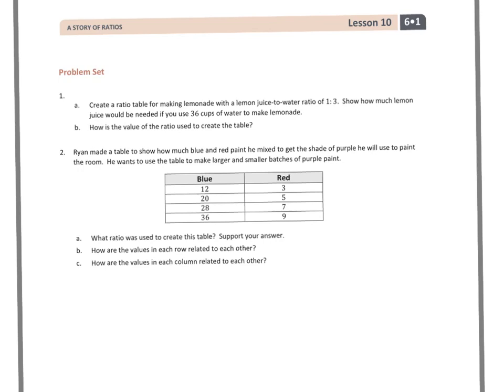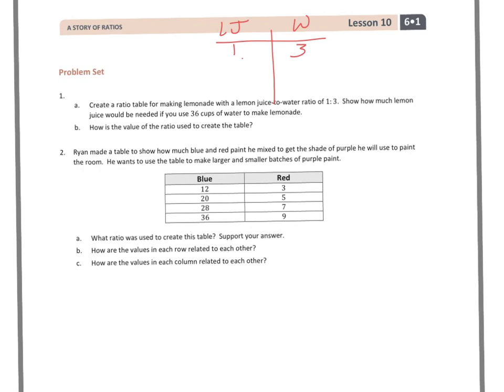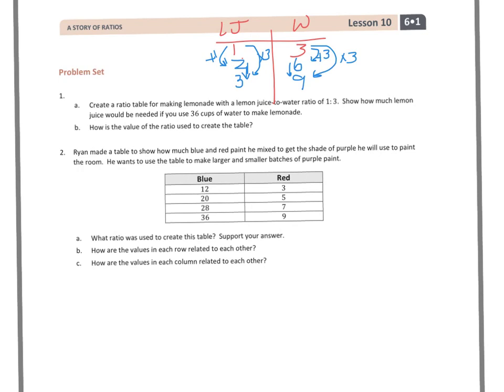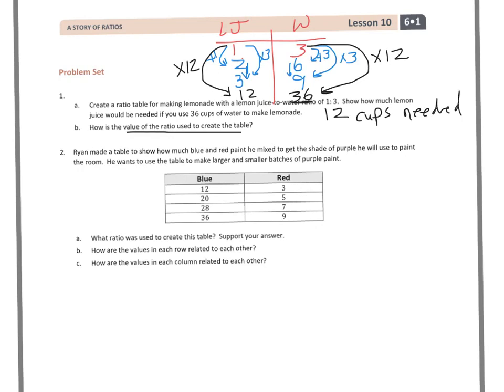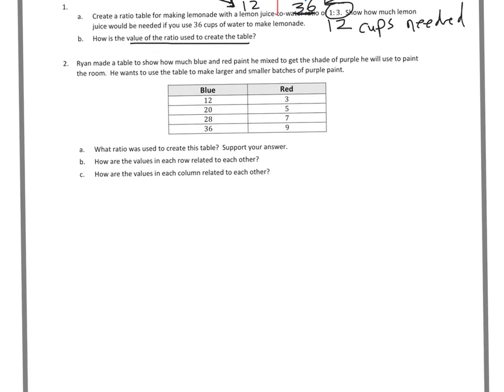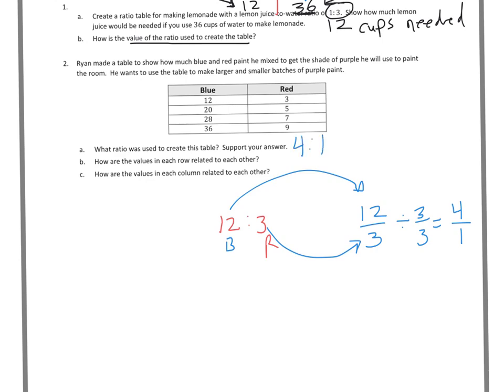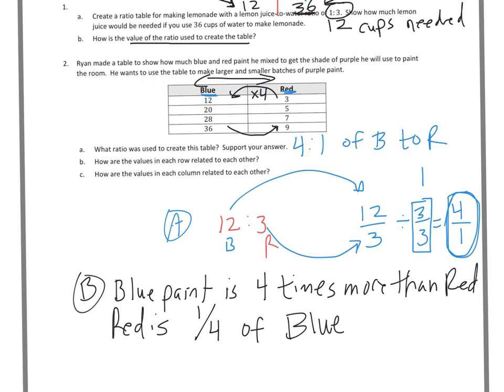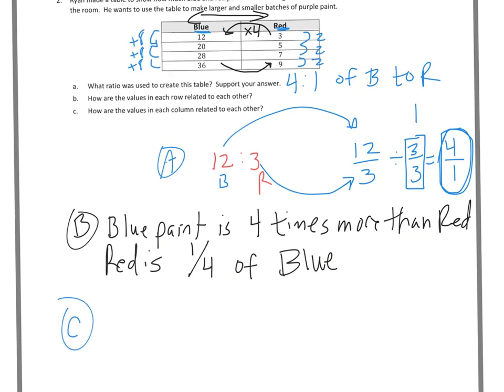6th grade Module 1 Lesson 10 PS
6th grade module 1 Lesson 10 Problem set